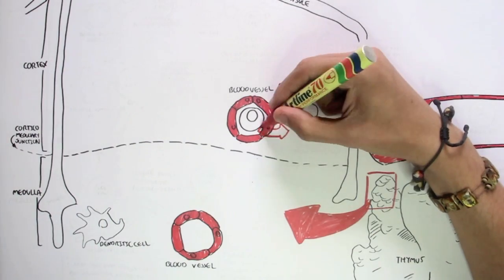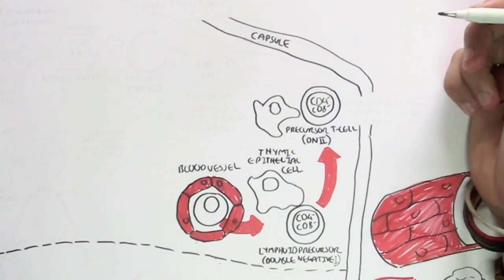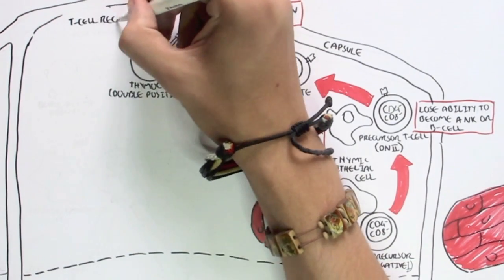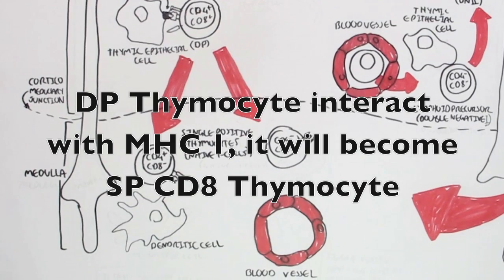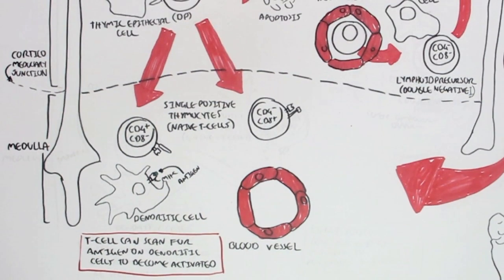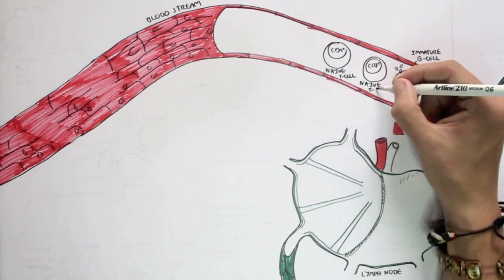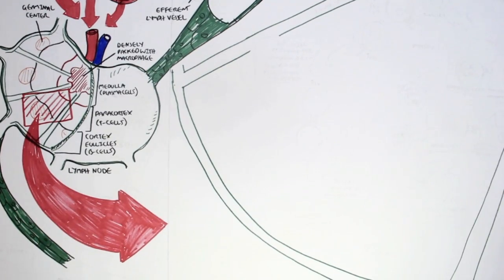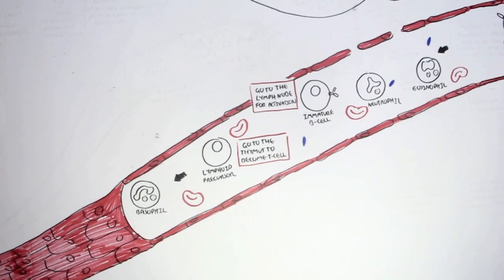Immunology Map III - T cell development II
Continue exploring T cell development with a focus on how thymocytes differentiate into CD4+ and CD8+ T cells. This video explains the molecular signals and selection processes that guide lineage commitment and ensure immune specificity.